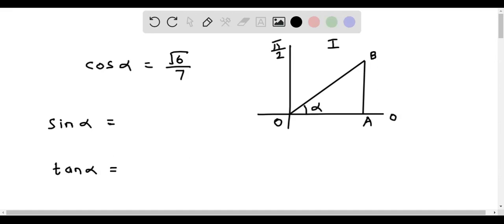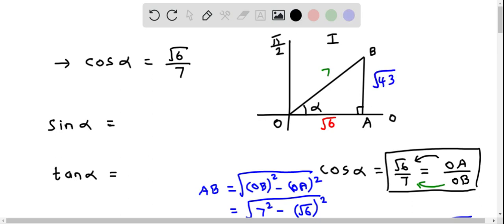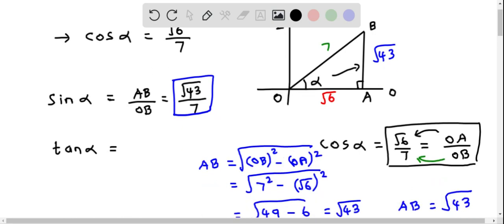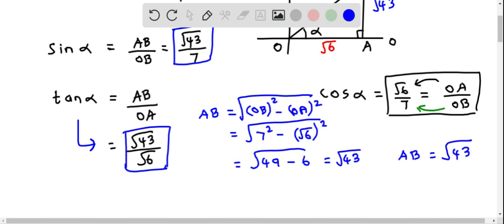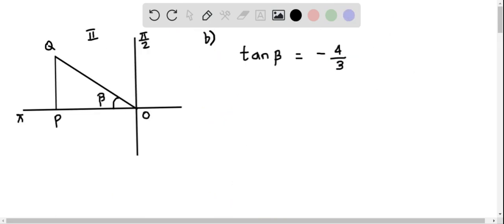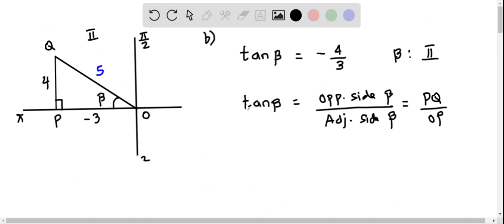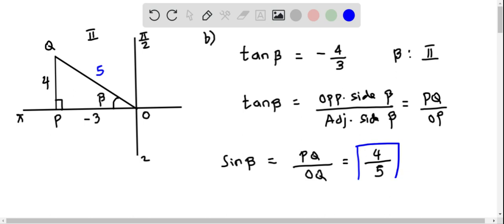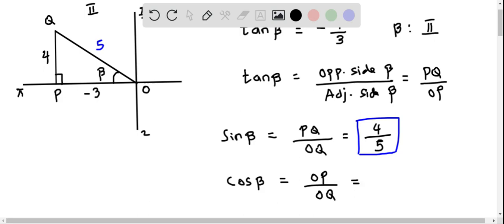Precalculus Determine tangent ratios given two quadrant information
Determine tangent ratios given two quadrant information